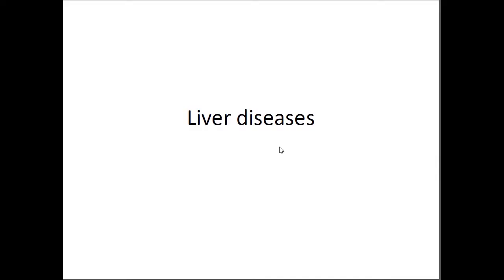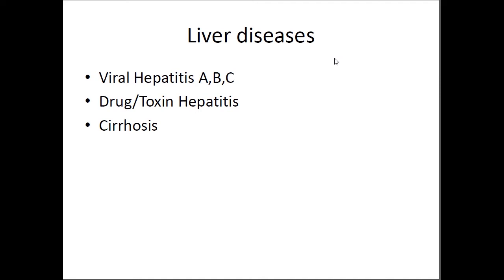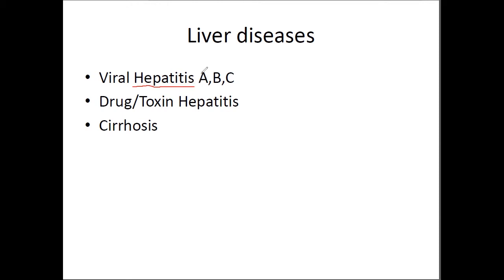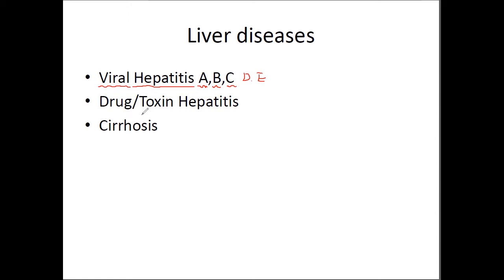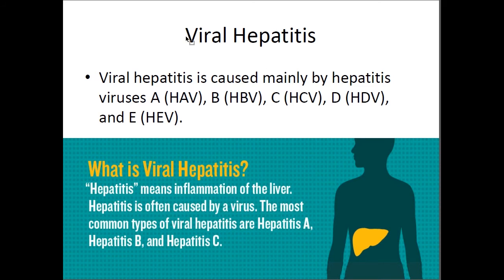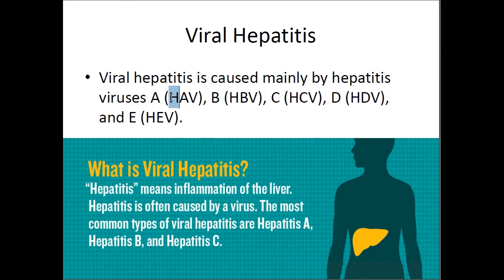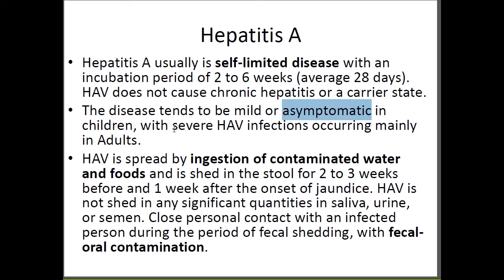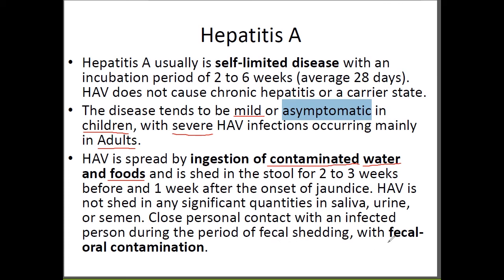Viral Hepatitis A/甲肝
Traditional Chinese medicine (TCM) study. This is online class record for Pathology. This help with students to study and review the class.This part  is Renal Stones.
You will be notice when new vedio available online.

Robbins Basic Pathology